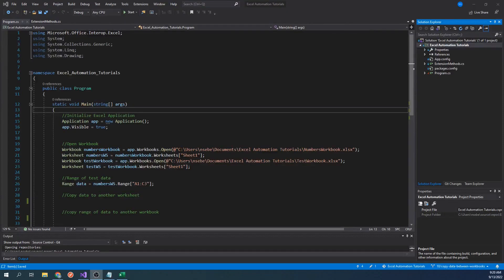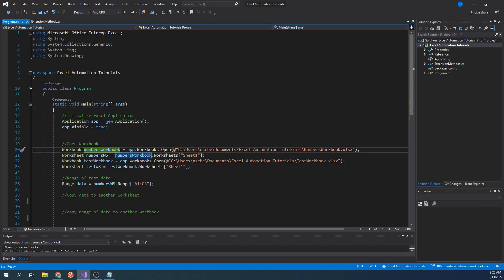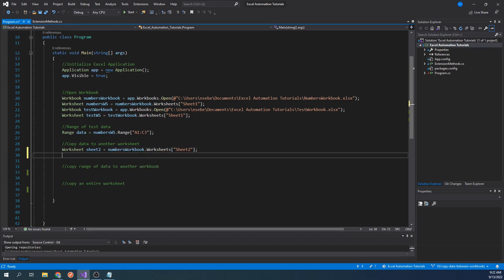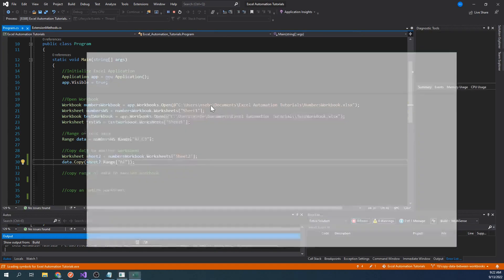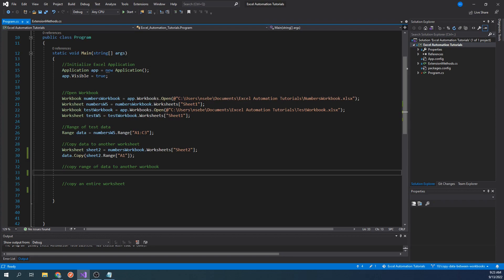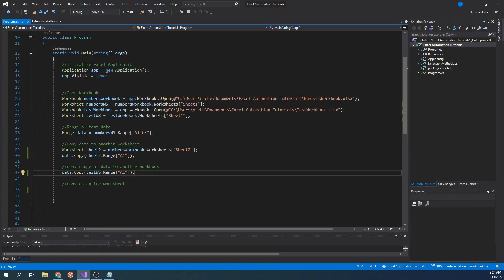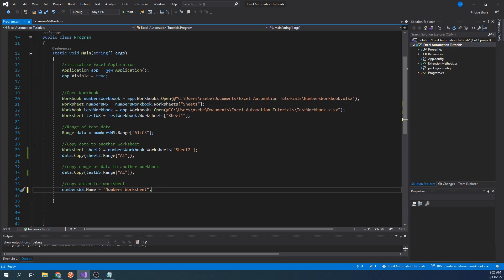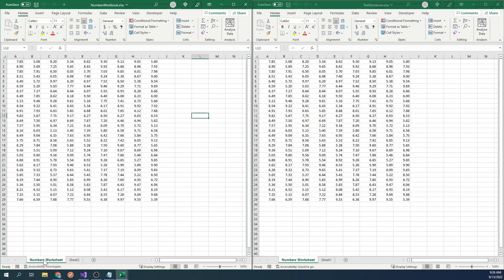C# Excel Tutorial: How to Copy Data Between Worksheets and Workbooks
This tutorial demonstrates how to copy data between worksheets and workbooks in Excel using C# and the Microsoft Excel Interop Library.